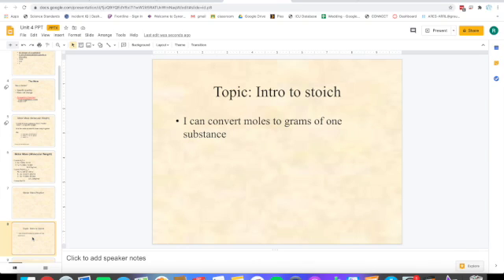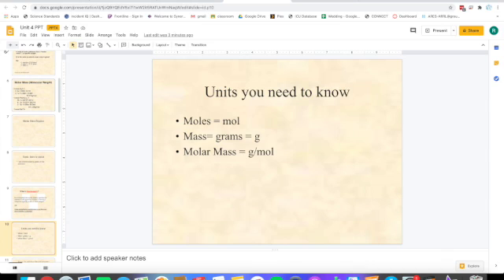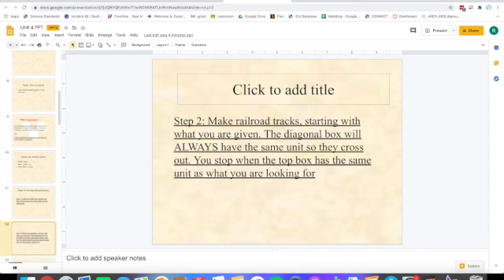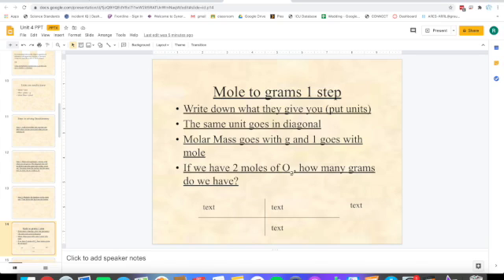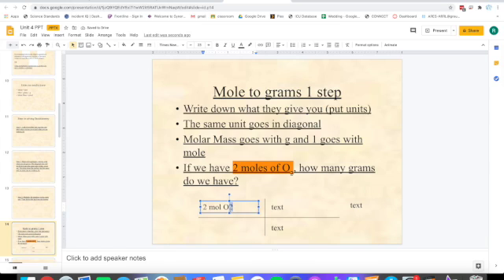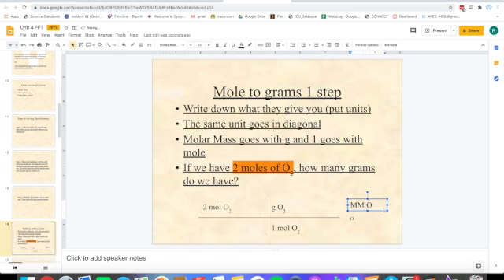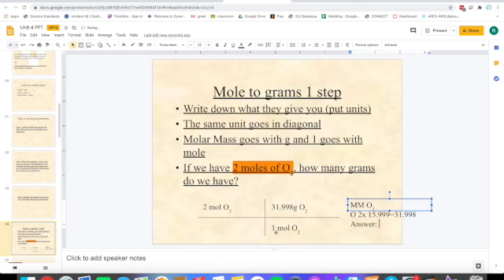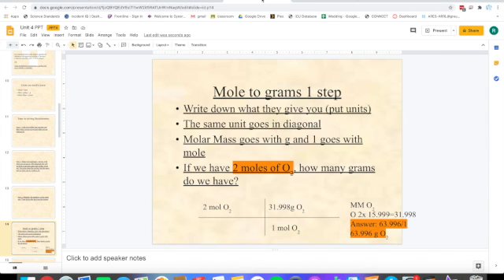Mole to Gram 1 step